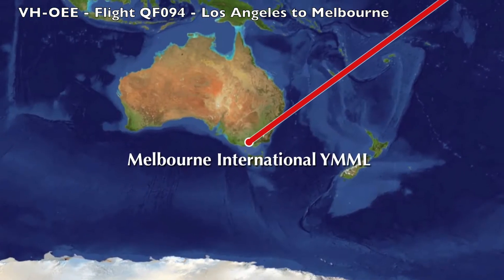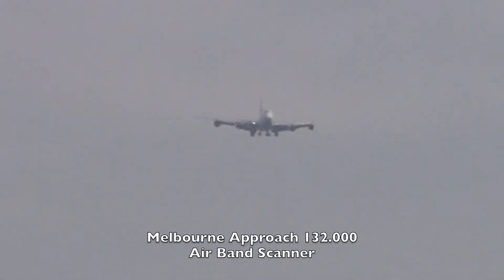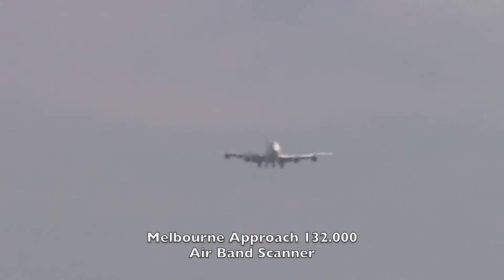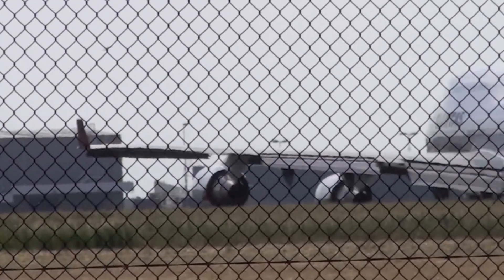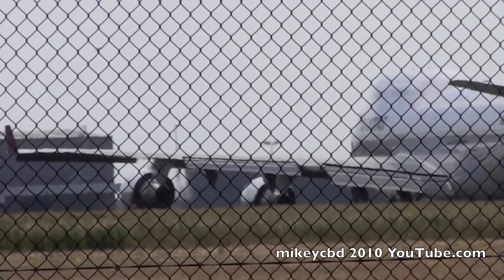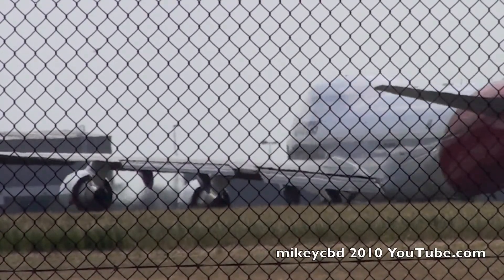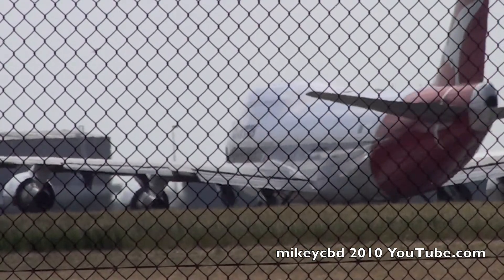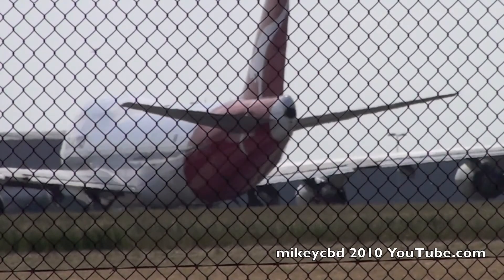VH-OEE QF094 Boeing 747-438ER LAX Melbourne landing ATC Qantas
QF094 from LAX to Melbourne with ATC, all the video has the info.
Don't forget to update your subscription by clicking the email box and then "update".